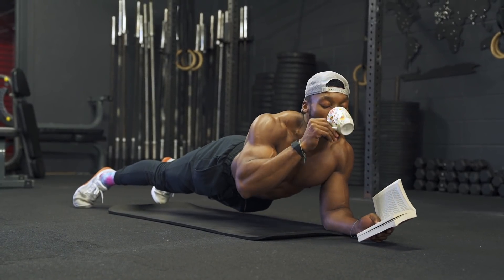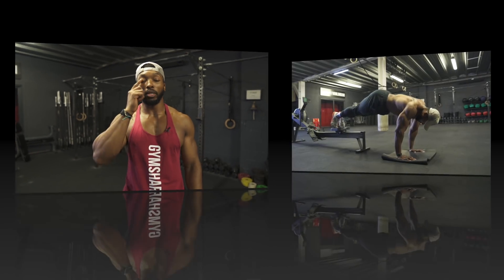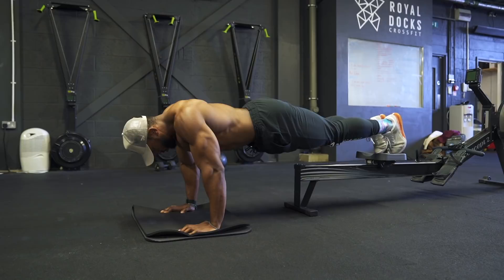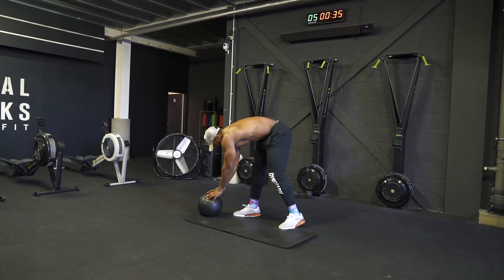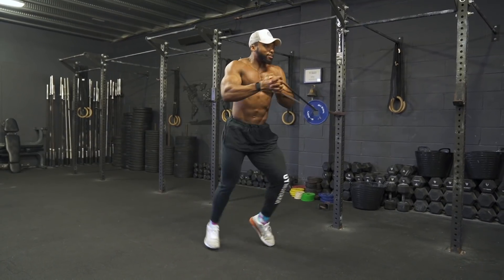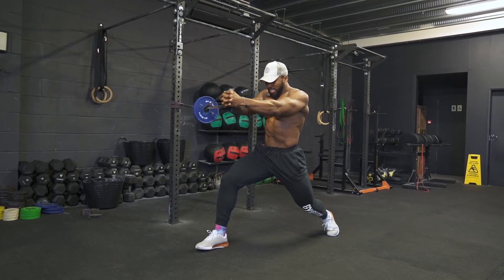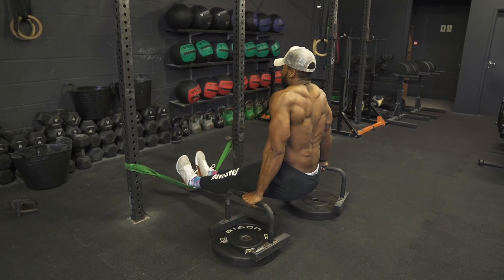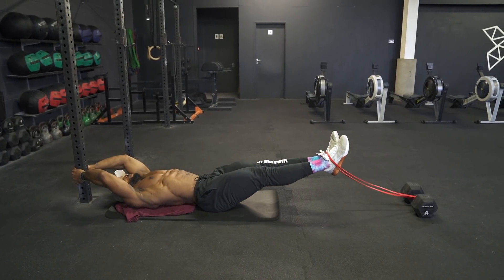CORE Workout to Build Thick Abs and strong Core | 6 PACK ABS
My Training Plans

These Core workouts are great to build thick abs and help build a strong Core for ALL fitness level both Men and Women.  You will not only develop your 6 pack but improve on your heavy lifts (squats, deadlifts, military press, olympic lifting, gymnastics etc) lifts in the gym.
Another point is your Diet plays a HUGE factor when it comes to being able to see your abs visibly, so make sure that you put as much effort into what you eat as well as how you train.

Workout:
Aim for roughly 2-3sets 10-12 reps

1. Rower Pike Ups
2. Med Ball Slams
3. Elevated KB Plank 2-3sets, hold for 40-60sec
4. Pallof Press
5. Banded Leg Raises
6. Banded L-Sit (rep scheme mentioned in the video)
7. Hyper Superman

The WHOOP Fitness Tracker i use Disc code ‘OBI’

.. Thank you for your Support!